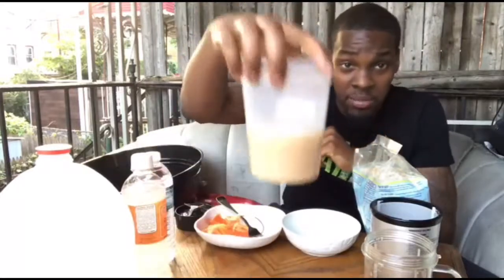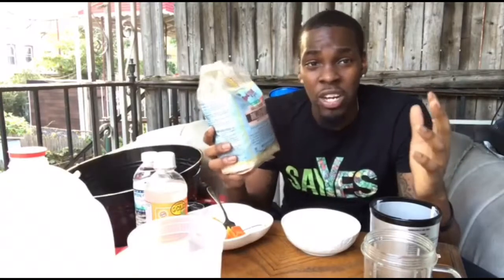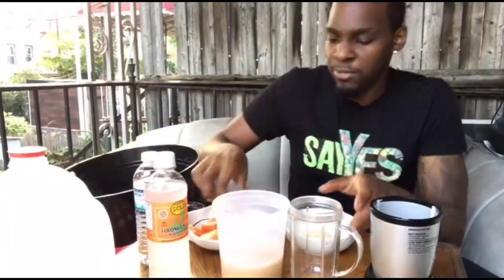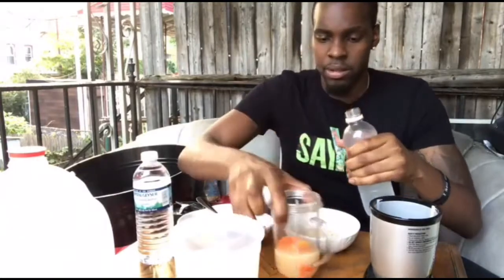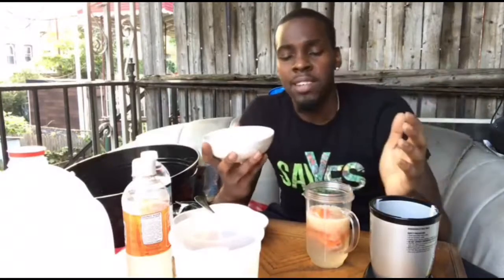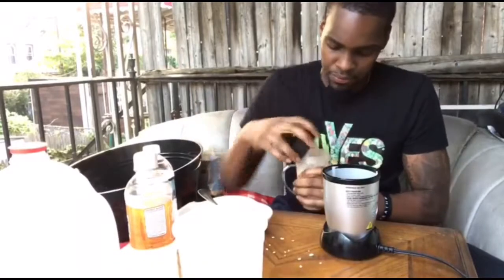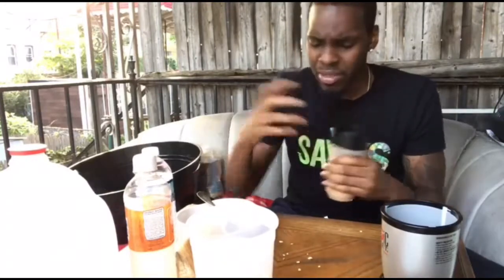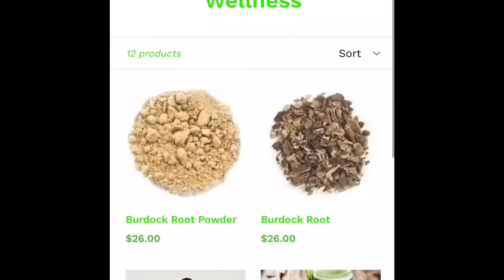Papaya, Oats & Seamoss Blend!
In this episode of sayYES we’ll be demonstrating another blend that you can make in a few mins incorporating Seamoss!

If you’d like to purchase some Seamoss, herbs, or health conscious apparel, you can visit our online store, just click on the link below and view our special sales: